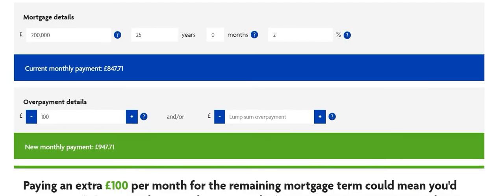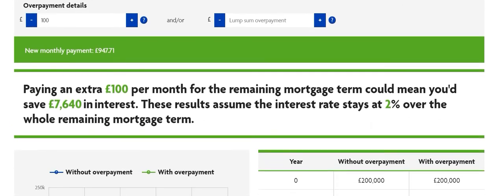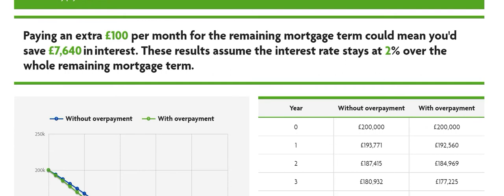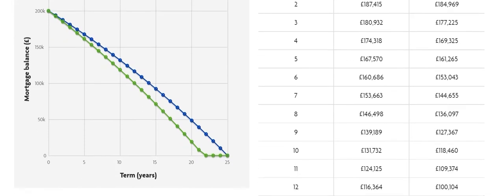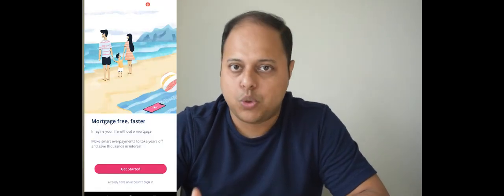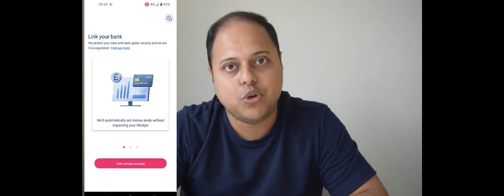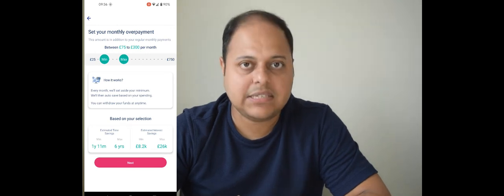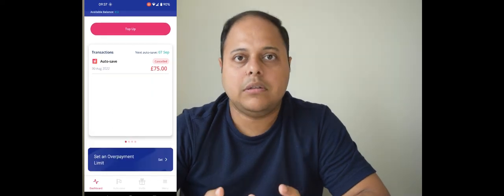Sprive App Reveals the Secret to FAST Mortgage Payoff Today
Mortgage payments constitute one of the most significant monthly expenses for most UK households. With rising interest rates, mortgage payments will only increase in the near future. In this video, I have discussed about using the Sprive app to manage your mortgage overpayments and pay off your mortgage faster.